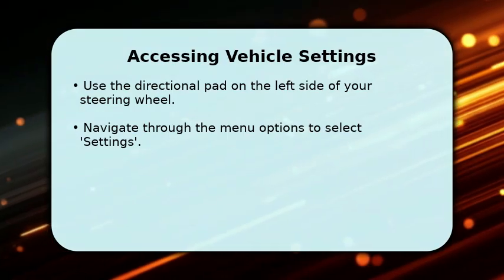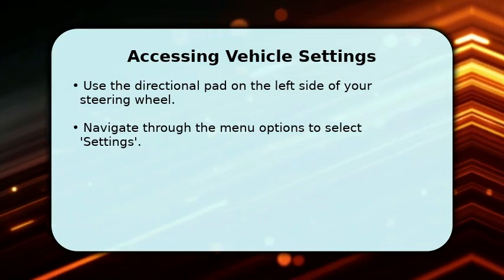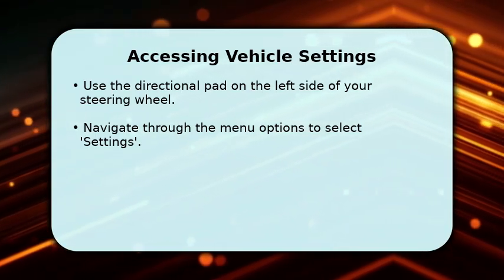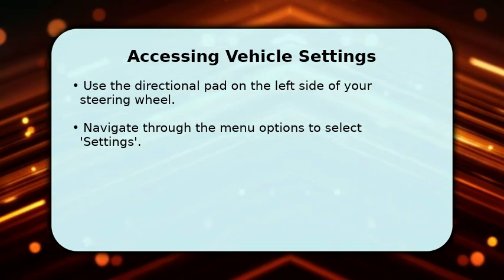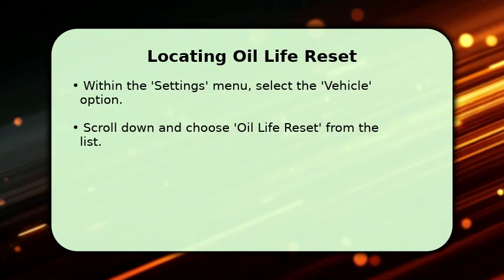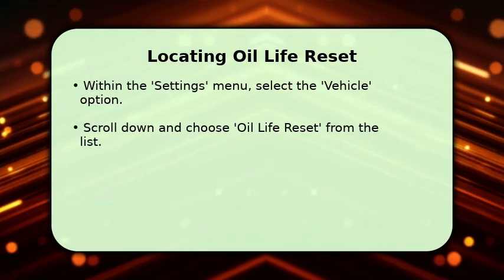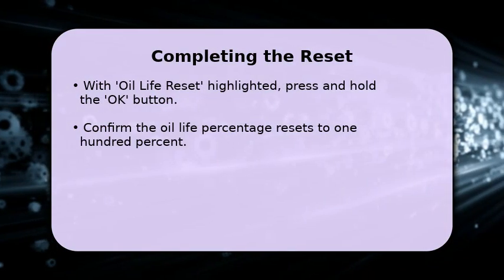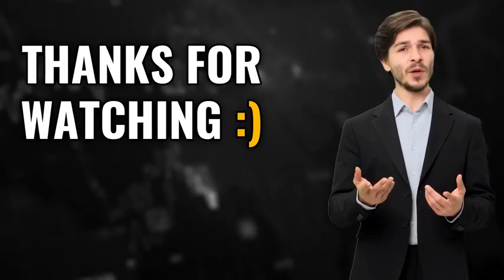How To Reset Oil Light On Lincoln MKZ - Step By Step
▸ (a) We'll cover everything you need to know, including the importance of checking your oil level and why the oil light comes on in the first place. By following our step-by-step guide, you'll be able to reset your oil light with confidence and get back on the road quickly. So, if you're ready to learn how to reset your oil light on your Lincoln MKZ, watch this video now!